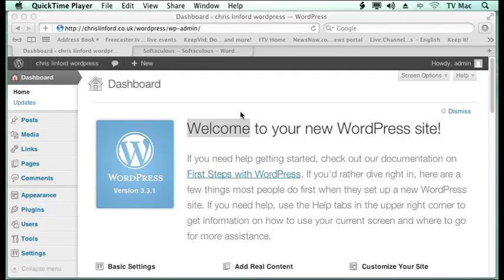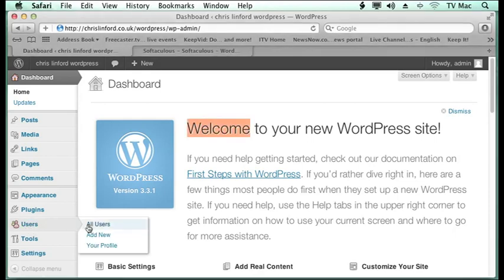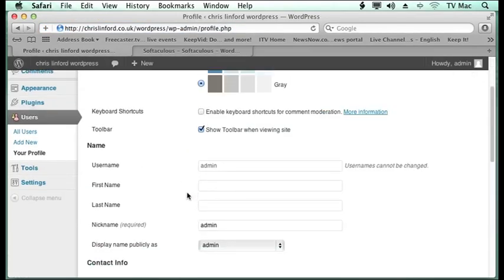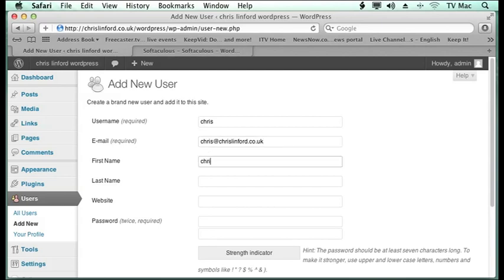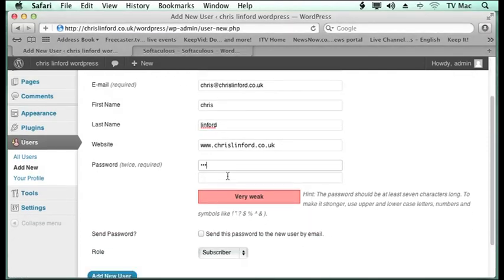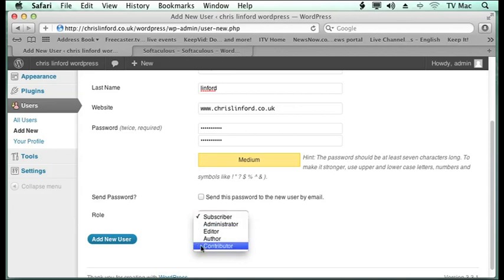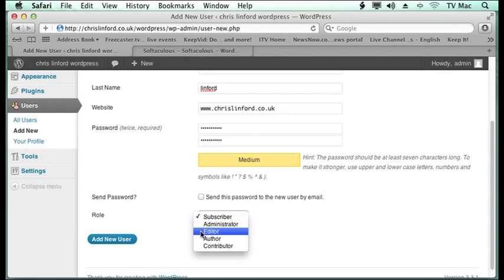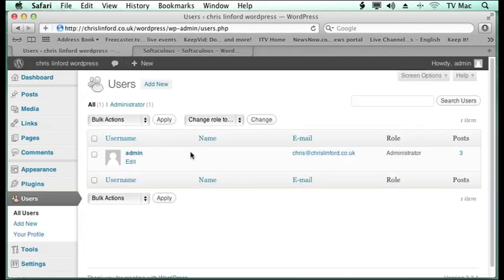Managing Users in Wordpress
You can allow access to many other users to contribute to your Wordpress site. You need to register them and allow access.